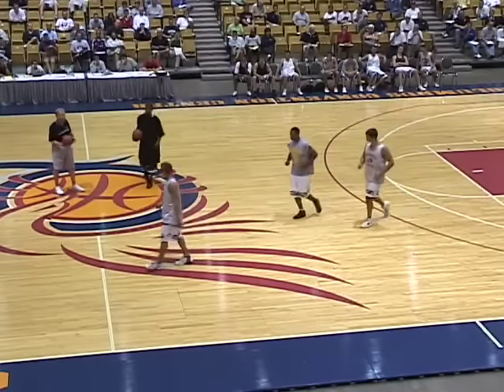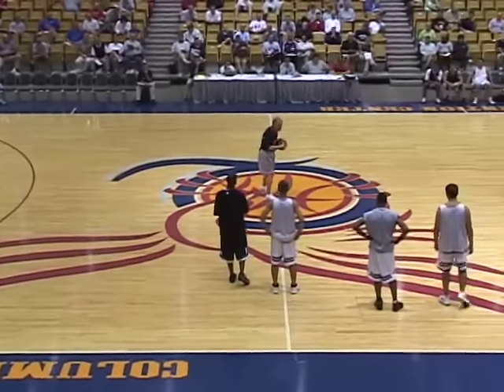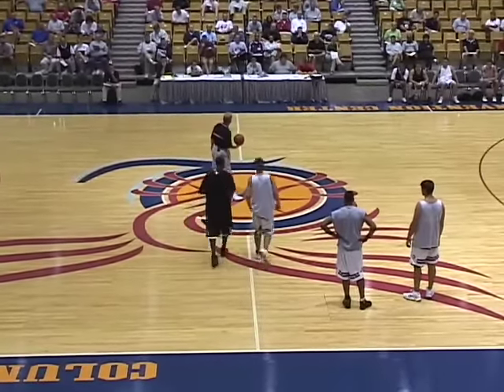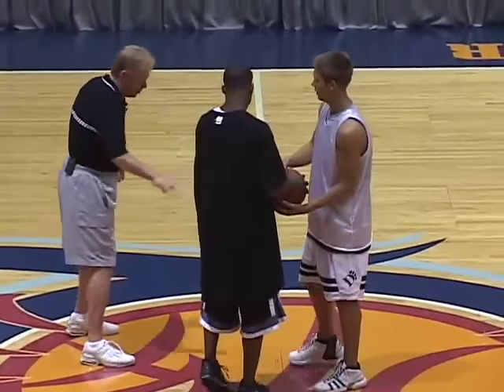Train Players to Fight for the Ball! - Basketball 2016 #6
Skip Prosser, former Wake Forest head coach and 2003 ACC Coach of the Year, has a series of 2-minute drills that he loves to break out at practice. Among his 2-minute drills is the “Tug-o-War Drill,” which pits one player against another to see which player can take the ball out of the other’s hands.